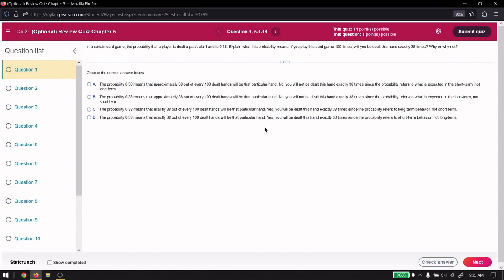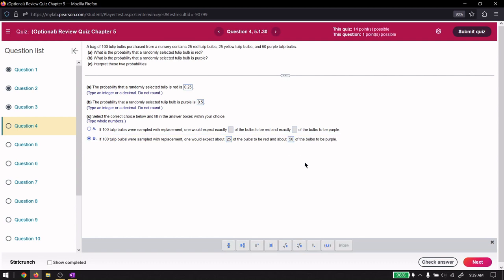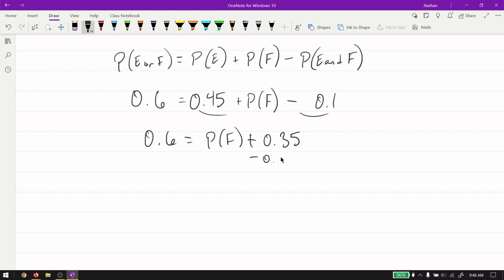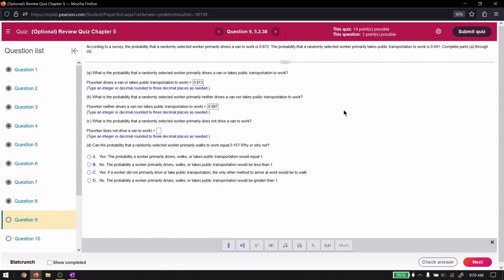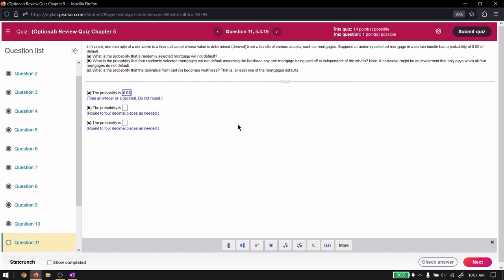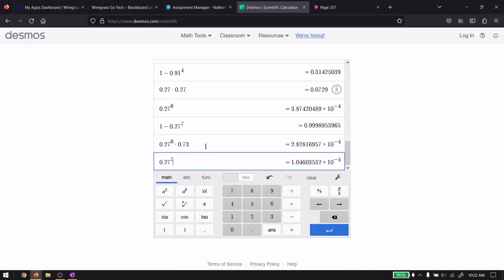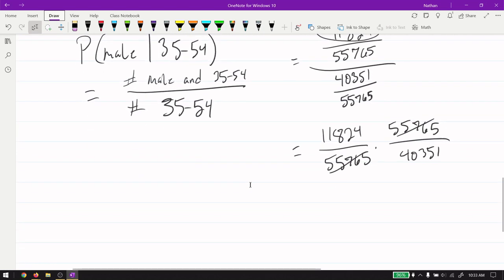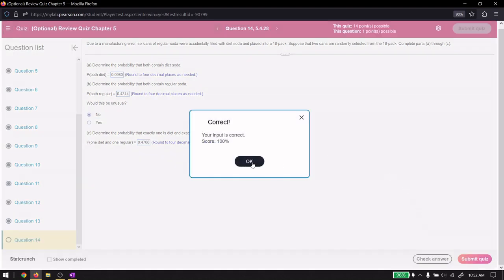Review Quiz Chapter 5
Section 5.1, 5.2, 5.3, and 5.4 in Fundamentals of Statistics by Sullivan.